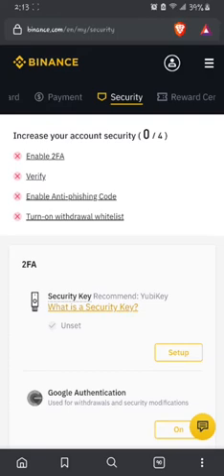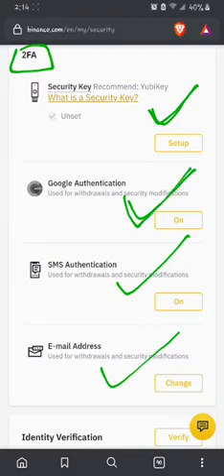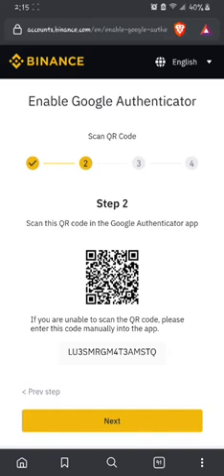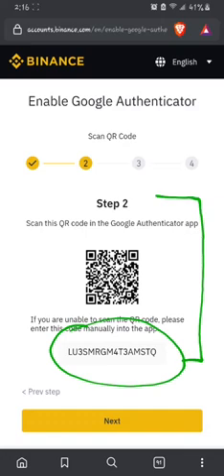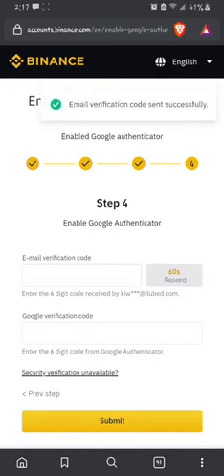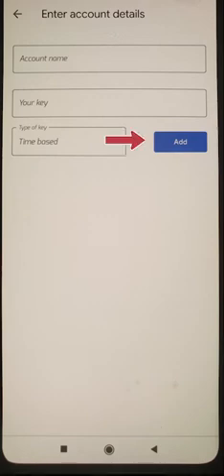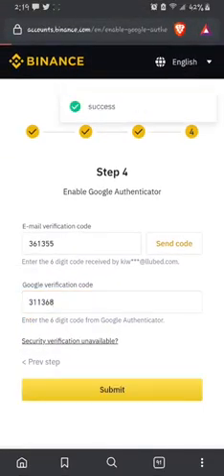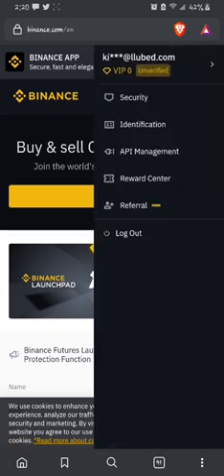How to Activate 2-Factor Authentication on your Binance Account.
Binance is a trading platform fro trading cryptocurrencies.